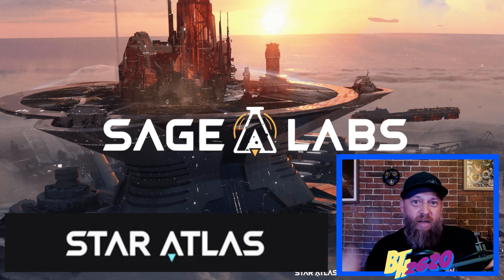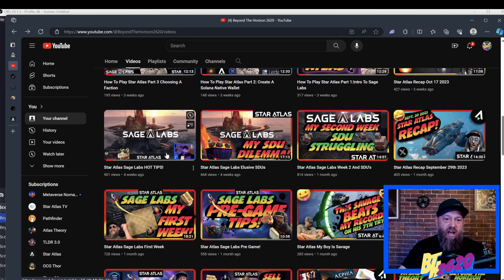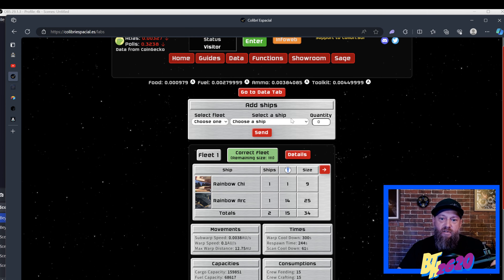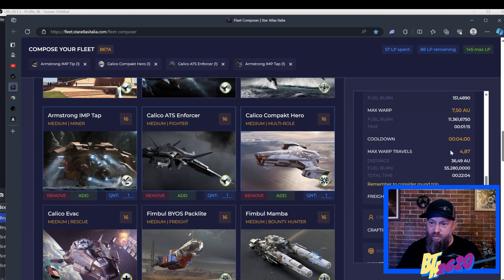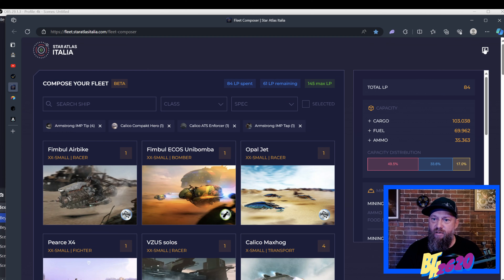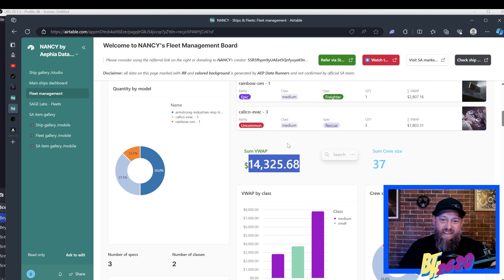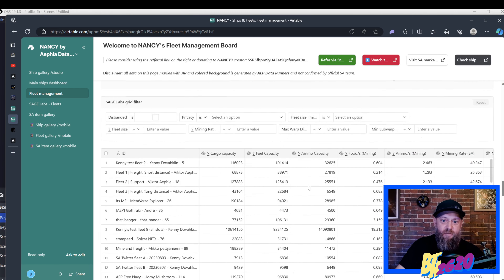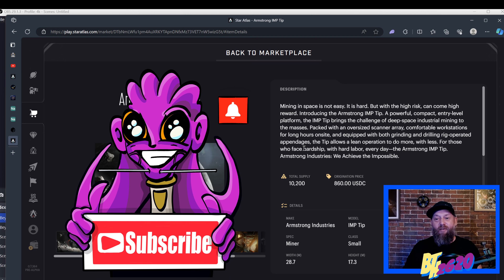How To Play Star Atlas Part 12: Lets Build Some Fleets For Sage Labs!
🚀🚀Star Atlas has released Sage Labs! This Is A 15 part series showing you everything you need to know to hop into the game like a pro!  Sage Labs is a browser based Strategy game that uses blockchain technology for movement, crafting, and in game assets.

FcXXxpPyjXeLSVLtPywp75ZBWMAUDauusSeQa6ebRh6t